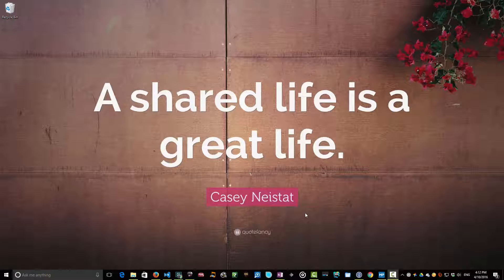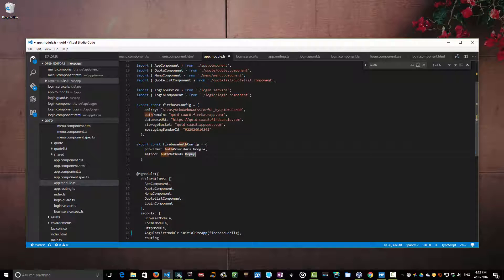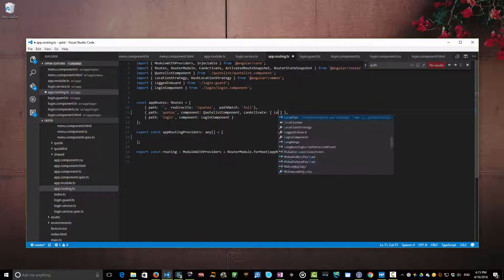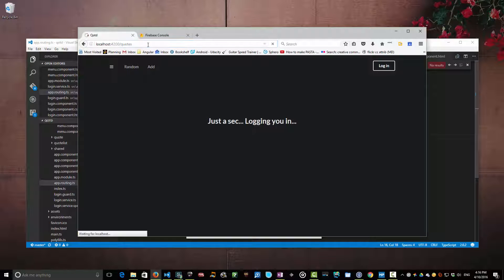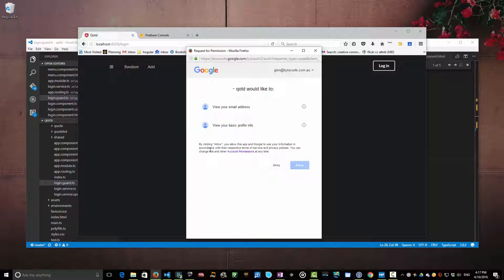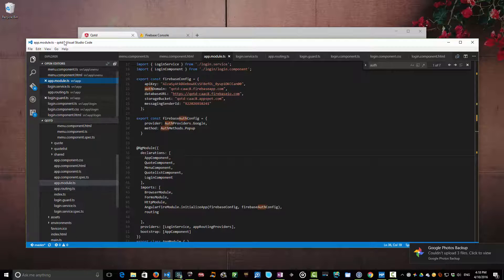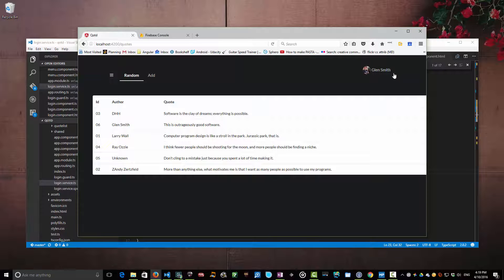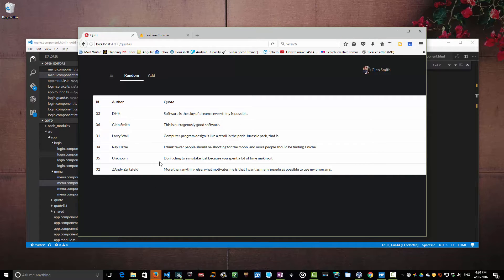Securing Angular 2 Routes (with OAuth and Firebase)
Just loving Angular 2 and Firebase at the moment for exploring Serverless Architectures. But what to do about Authentication in Serverless apps?

Today on the show we explore securing Angular 2 routes. And we'll use OAuth, Firebase and Google (or your preferred OAuth provider) to get us there.